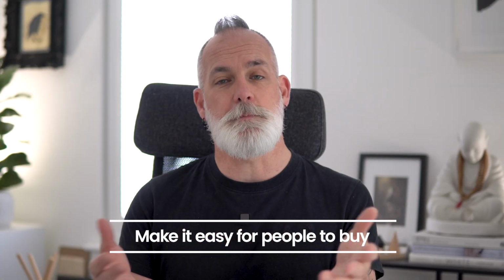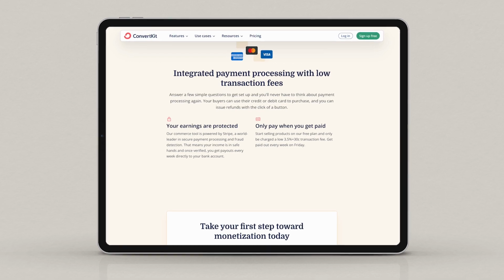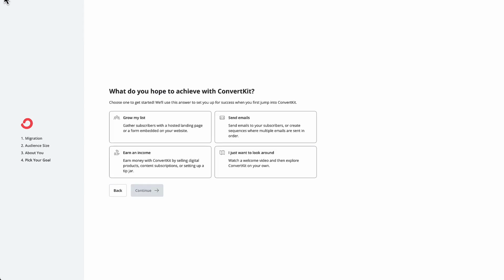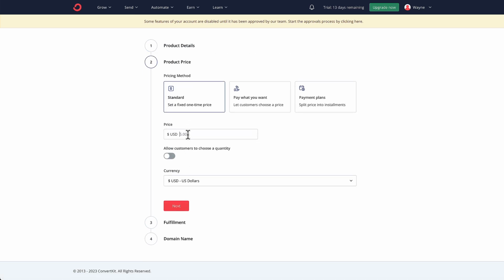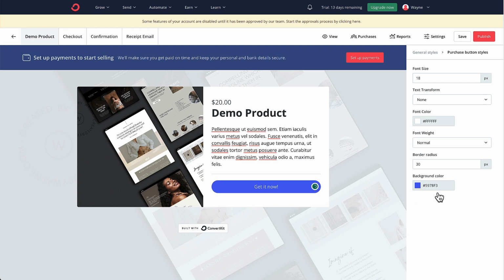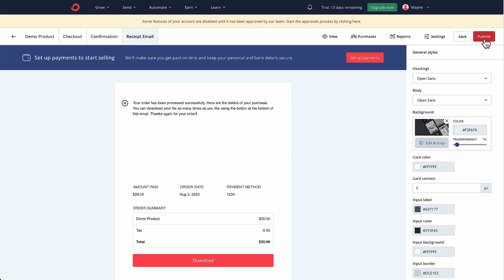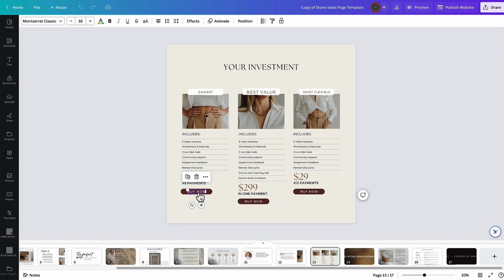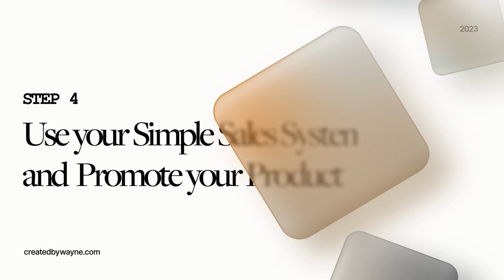The Ultimate Simple Sales System: Canva Sales Page & ConvertKit Commerce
Unlock the secrets to a simple and streamlined sales funnel in this step-by-step tutorial! 🚀 Learn how to quickly and easily set up your free ConvertKit account, and effortlessly integrate your Canva Sales Page with ConvertKit Commerce checkout for efficient online selling - and email marketing. Boost your sales and grow your audience with two of the most powerful and easy-to-use online commerce tools. 📈

⏱️ TIMESTAMPS

00:00 - Introduction
01:50 - Step 1
02:30 - Beautiful Canva Sales Page Templates
03:09 - Step 2
07:50 - Step 3
09:29 - Step 4
09:52 - Final Points

1. and pop your details in.
3. Follow the link to your free template
4. Click on the "USE TEMPLATE" button to create a copy in your Canva account.
5. Start creating your sales page!

🔗 LINKS & RESOURCES MENTIONED IN THIS VIDEO:

🧑🏽‍💻 CONVERTKIT: Sign up for your free ConvertKit account (including checkout function)